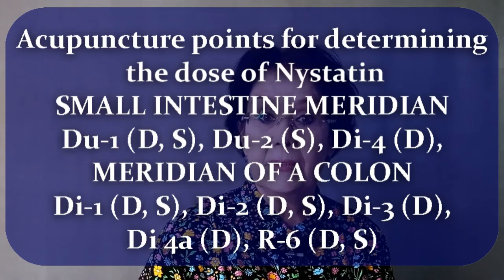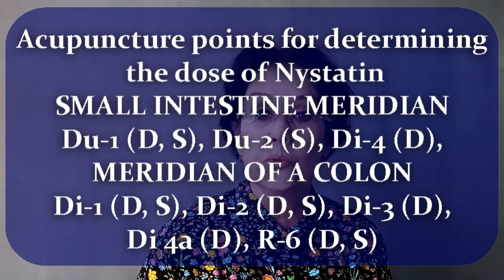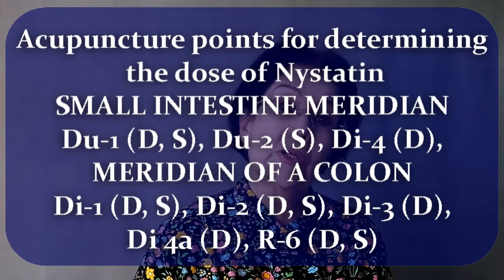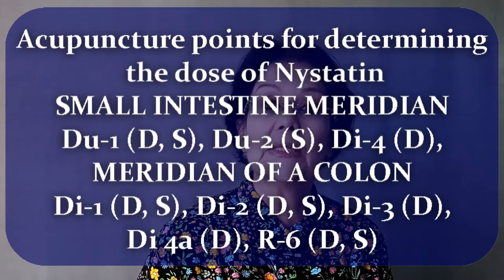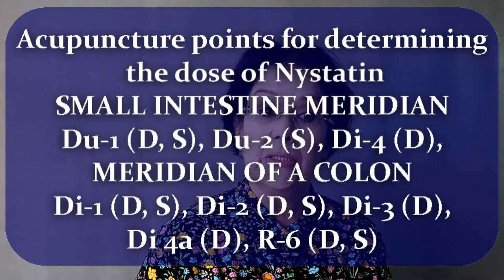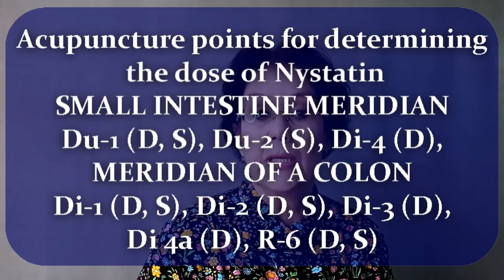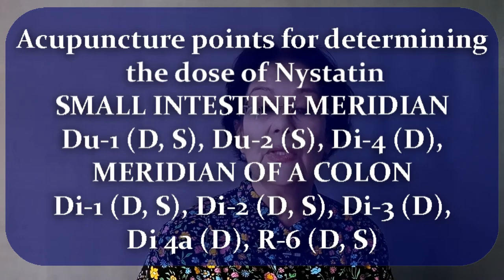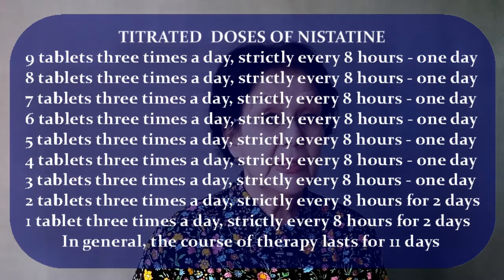The Therapy of Non-invasive Candida overgrowth syndrome with Tested doses of Nystatin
This video is aimed at specialists involved in the treatment of fungal pathology of the gastrointestinal tract. A unique authoring technique for testing individual doses of drugs is proposed.
. Given the growing worldwide percentage of patients with immunodeficiency, this video may be useful to specialists working with patients with the broadest nosology.

"The Method of Determining   the Daily Therapeutic  Dosages of Pharmacologic  Medicines”, Patent of Uzbekistan,  № IDP 03033,2006.

Ibadova G ,Djumaeva N.”  Therapy of candidiasis of digestive organs by using individually tested doses of nystatin determined during the process of non-invasive express-method”. Proceedings of the First All-Russia Congress on
Mycology. ,Russia,Vol 2, pp. 224-226, 2003.

Djumaeva N. “Application of the method of “medicament testing” in individual selection of daily doses of medicines on different diseases”, Herald of innovative medical technologies, Russia, № 4 ,pp. 132-133,2007.